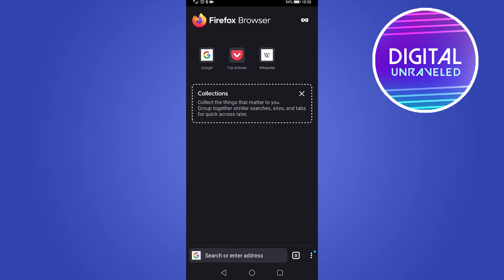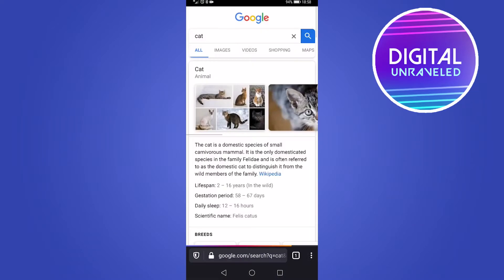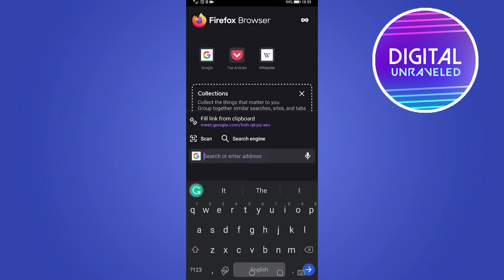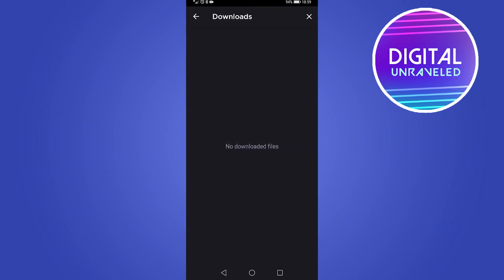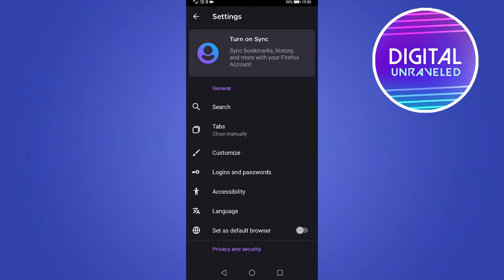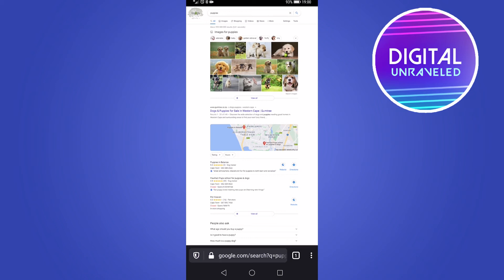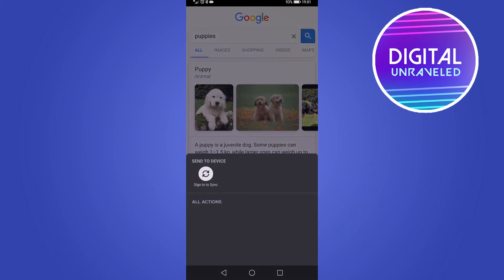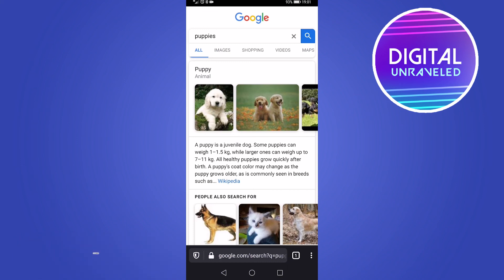How to Use Firefox on Android (QUICK TUTORIAL!)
In this video you will learn how to use Firefox on Android.